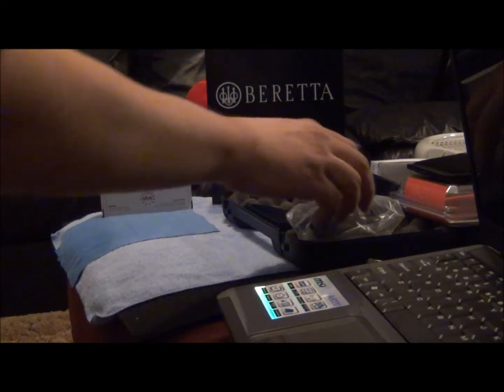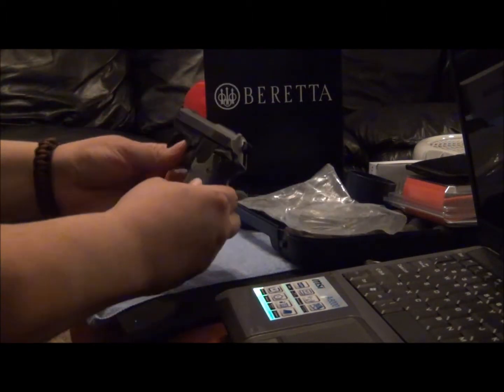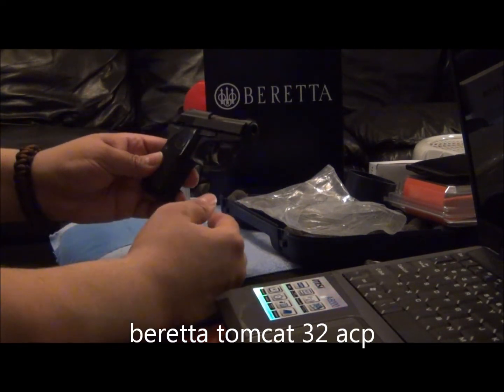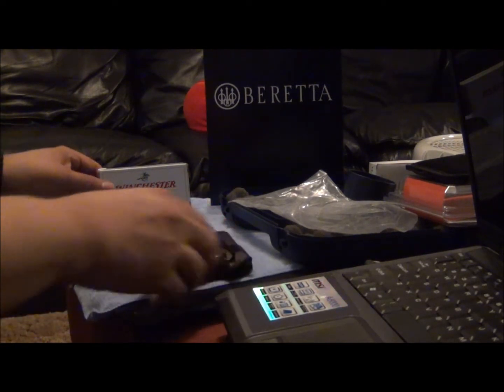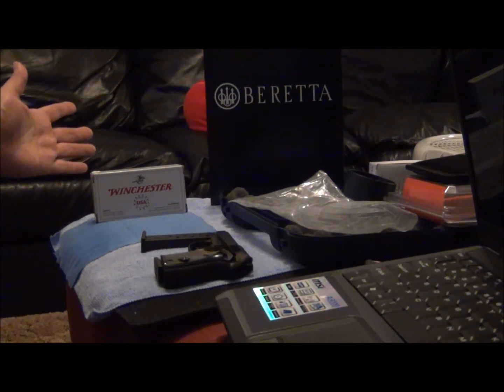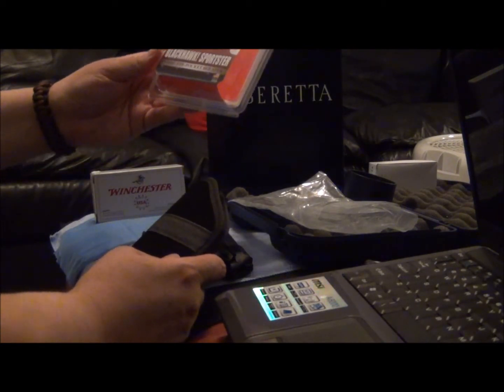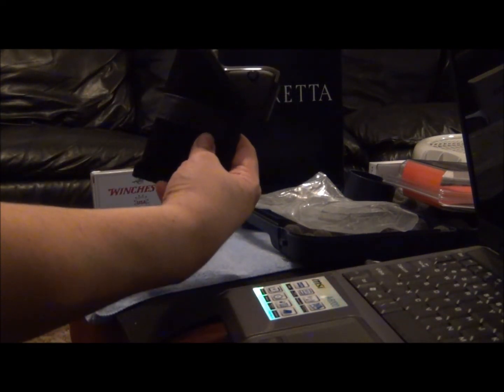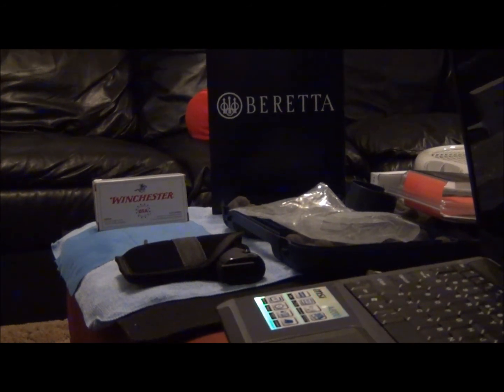my edc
32acp